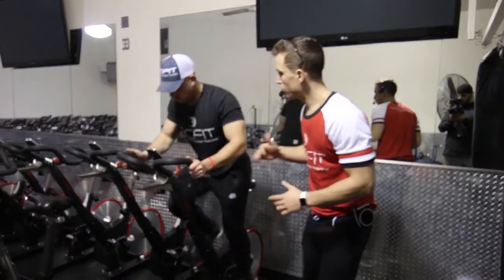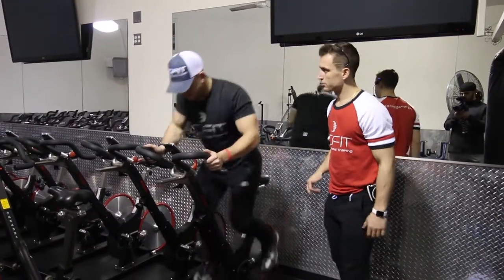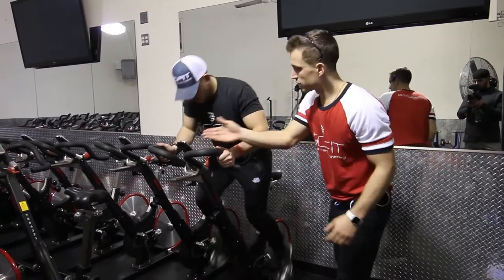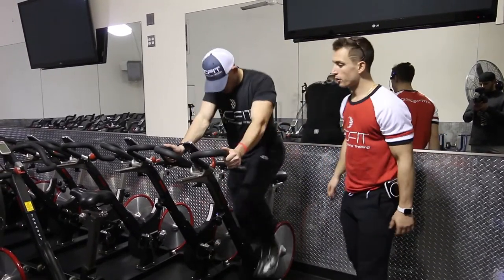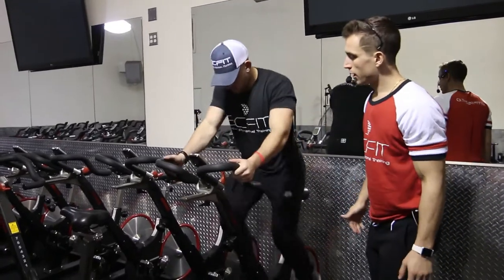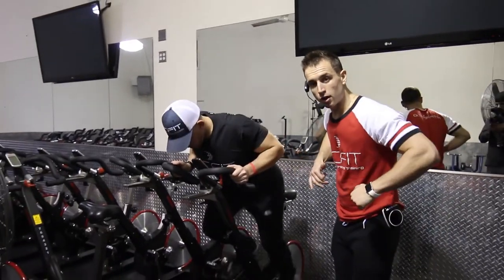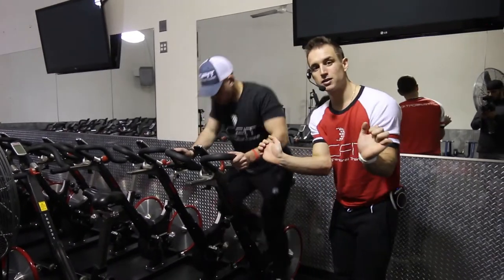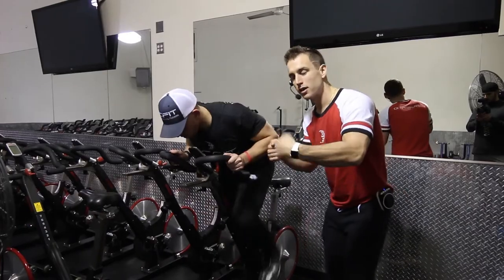♦️ Seat Bike Push Up